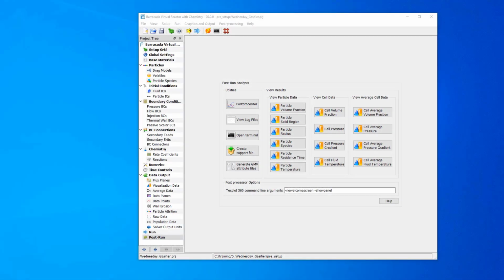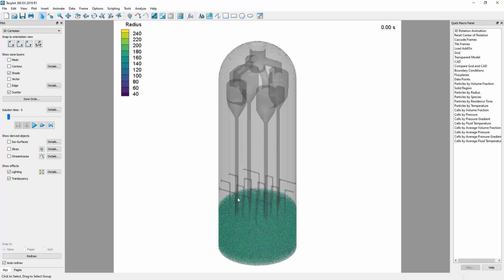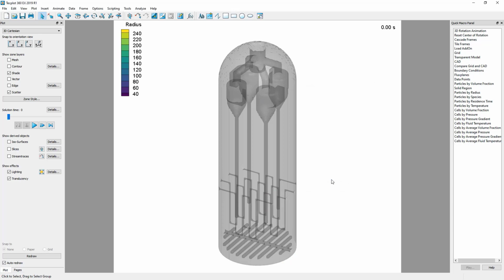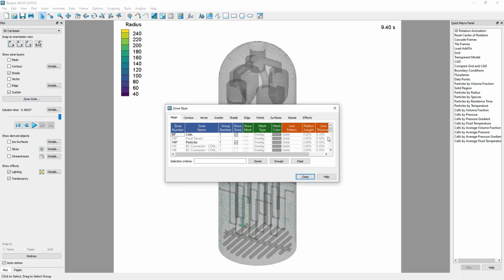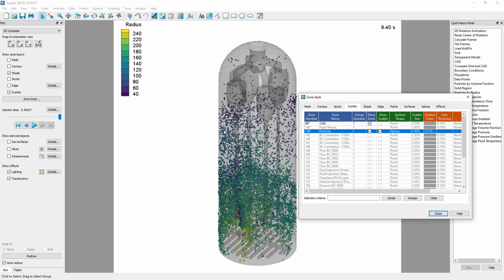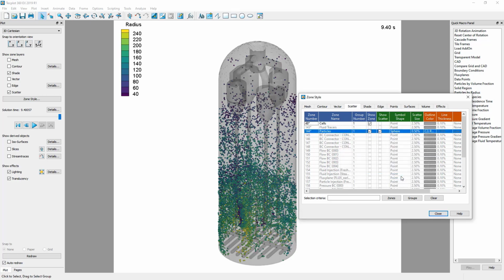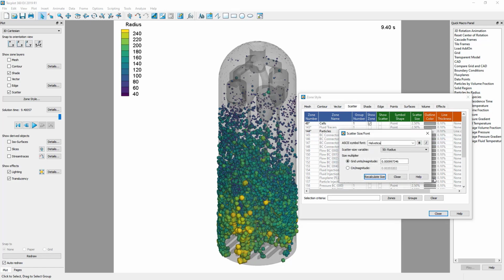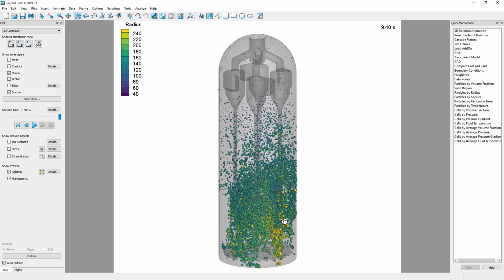Tecplot for Barracuda - Scaling Particles by a Variable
This video shows how to visually scale particles by a variable in Tecplot for Barracuda. In this example, we're using our coal gasification training problem which includes chemistry, thermal, and devolatilization.  The variable used to visually scale the particles in this example is particle size (Radius). Particles can also be scaled in a similar manner by any other particle variable available.

Concepts covered in this video:
* Particle blanking
* Changing scatter symbol shape
* Adjusting scatter size
    - by constant percent of frame height
    - by a variable from the dataset